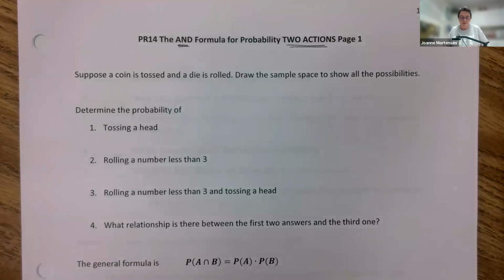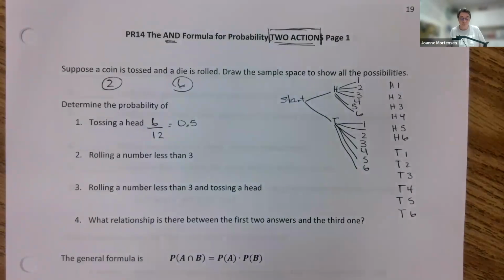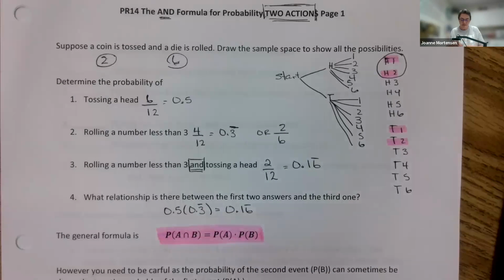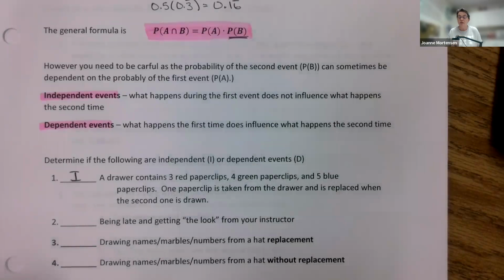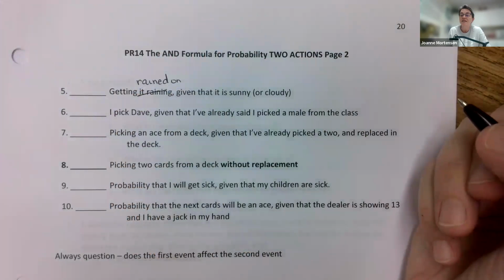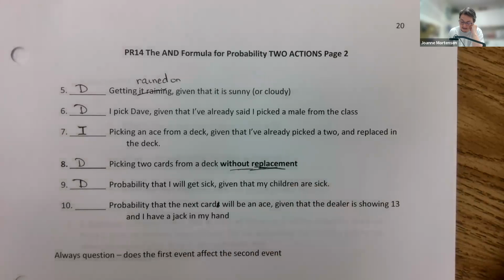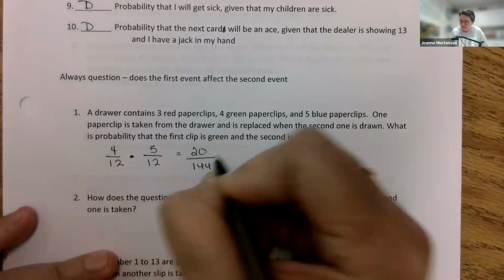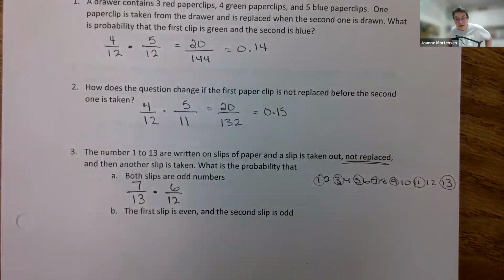PR14 Probability The AND Formula for Two Events